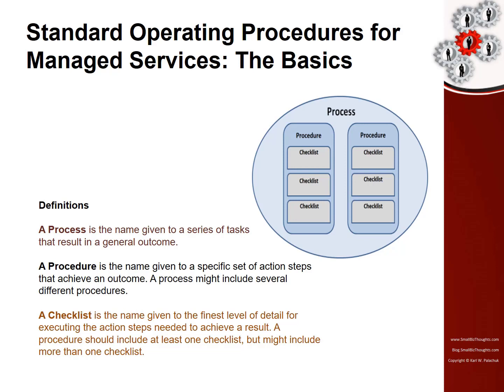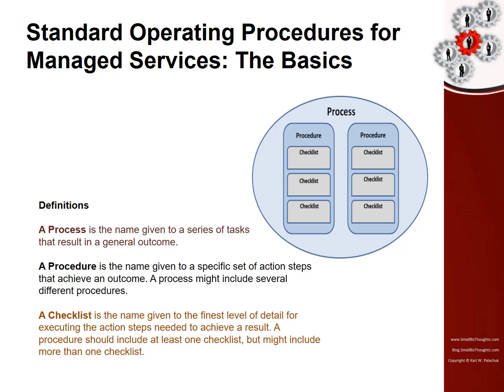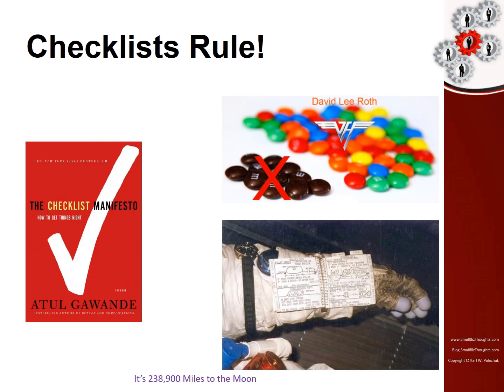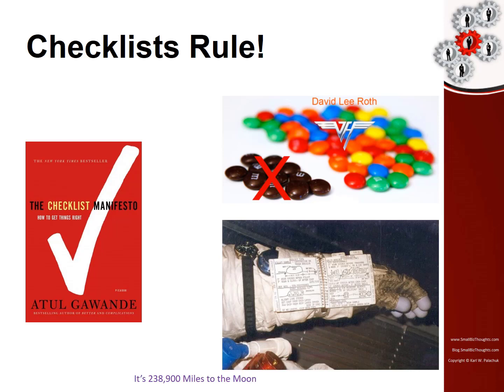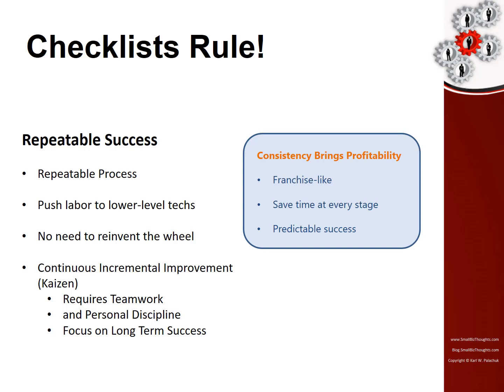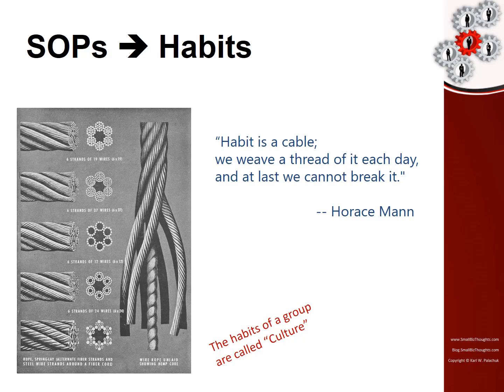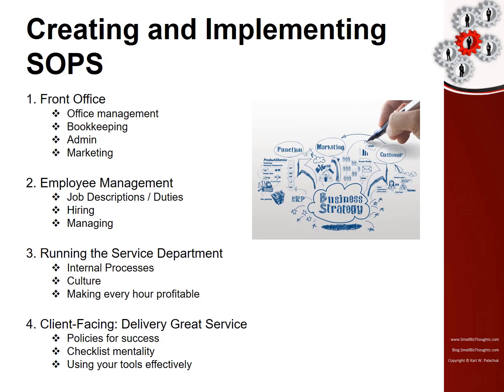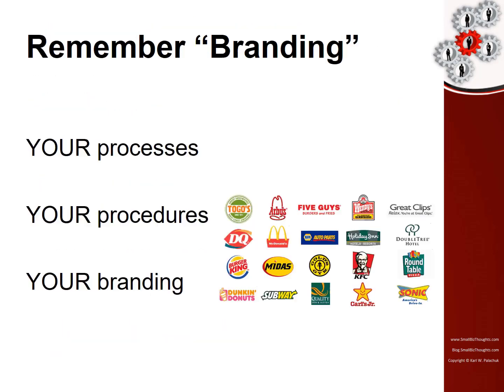Intro to SOPs Webinar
Recorded webinar - Intro to Standard Operating Procedures.